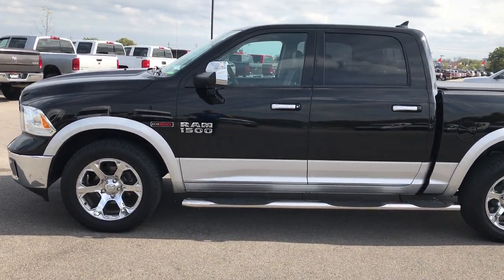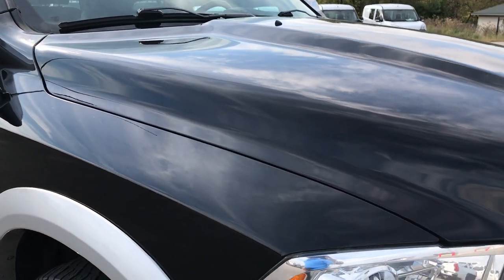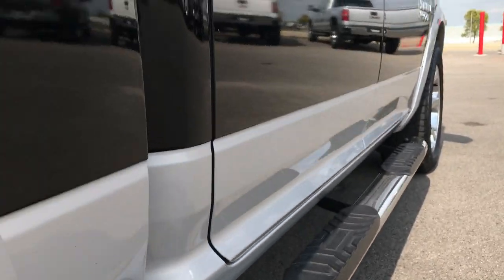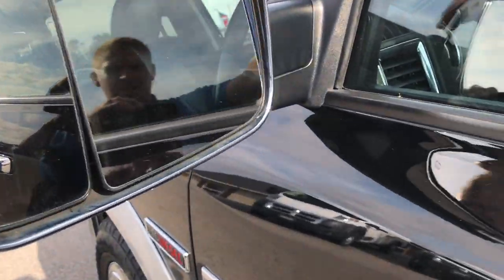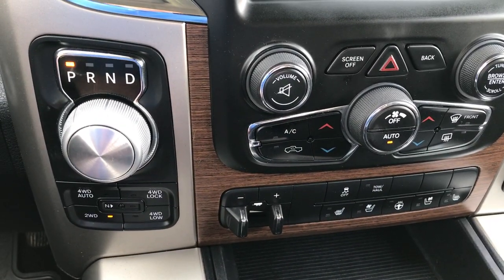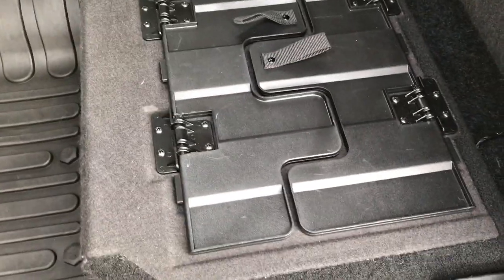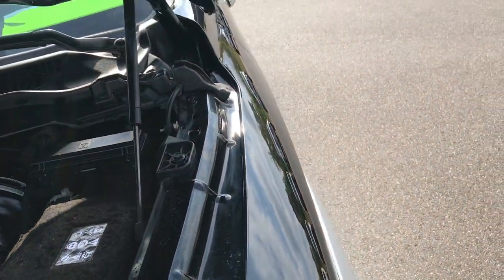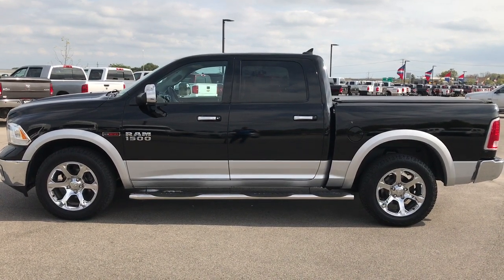2014 USED RAM 1500 ECODIESEL ECO DIESEL LARAMIE WALKAROUND $28,499 SOLD! 7T34B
STOCK: 7T34B
PRICE: $28,499
MILES: 86,997
MAKE: RAM
MODEL: 1500 LARAMIE ECODIESEL
VIN: 1C6RR7NM2ES387560

1 Owner! Clean Title History! 3.0 Liter V6 Ecodiesel Engine, 240 Horsepower, Full Four Door Crew Cab, Short Box 5 Foot 7 Inch 5' 7" Shortbox, Laramie Package, 8 Speed Automatic Transmission, 4x4 Push Button Four Wheel Drive 4WD, Reverse Backup Camera Rearview Camera, Dual Rear Exhaust, Non Smoker, Dual Power Air Conditioned Ventilated and Heated Seats, Black Ebony Leather Seats, Bucket Seats, Memory Driver's Seat, 2nd Row Heated Seats, Access Soft Rollup Tonneau Cover, Full Towing Package with Receiver Trailer Hitch, Wiring and Transmission Cooler Tow Package, Factory Brake Controller, Fold Out Tow Mirrors, Heat Power Mirrors, Electronic Stability Control Traction Control ESC, Hankook Dynapro ATM P275/60 R20 Tires, Factory 20 Inch Rims Premium Wheels, Factory Alloy Premium Rims with Chrome Covers, Four Wheel Disc Brakes, Westin Chromed Stepbars, Bedmat, Bedrail Covers, Fog Lights, LED Running Lights, Projector Lamp Headlights, Roof Rack Luggage Rack, Locking Tailgate, Chrome Tipped Exhaust, Chrome Trimmed Grill, Chrome Trimmed Mirrors, AM / FM Radio Tuner, Sirius/XM Satellite Radio Capabilities Sirius / XM, Uconnect 8.4A System 8.4 Inch Touchscreen with AM/FM/BT/Access, 7-Inch Multi-View Display, Alpine Premium Audio Sound System, 911 Assist System, U Connect Hands Free Bluetooth Hands-Free Phone System Blue Tooth, Auxiliary MP3 Jack Portable Audio Connection, Factory Subwoofer, SD Card Slot, USB Jack Portable Audio Connection, Enter-N-Go System Keyless Entry System, Keyless Entry with Factory Remote Start, Push Button Start, Power Sliding Rear Window, Adjustable Height Seatbelts, Driver and Passenger Front Air Bags, L.A.T.C.H. Child Safety System, Side Curtain Air Bags SRS Safety Restraint System, Heated Steering Wheel Multi-Function Steering Wheel Controls, Homelink System with Three Programmable Buttons for Garage Doors, Lighting Systems & Security Systems, Compass, Outside Temperature Display and Mileage Display, Dual Multi-Zone Climate Control , Factory All Weather Floormats, Loadfloor Boot Tray, Storage Compartment Under Rear Seats, Woodgrain Dash And Door Trim, Air Conditioning AC, Cruise Control, Power Locks, Power Windows, Tilt Steering Wheel, Automatic Headlights Autolamp, 115V / 150W Auxiliary Power Outlet, 5 Year / 100,000 Mile Remaining Powertrain Factory Warranty, Whichever Comes First, Black Clearcoat over Bright Silver Metallic two tone paint scheme! One Owner! Clean Autocheck! Very very clean inside and out! This is the sharpest 2014 Dodge Ram 1500 crewcab shortbox eco-diesel truck we have ever had on our lot! Make your move before this super clean 4wd is gone!

STOCK: 7T34B
PRICE: $28,499
MILES: 86,997
MAKE: RAM